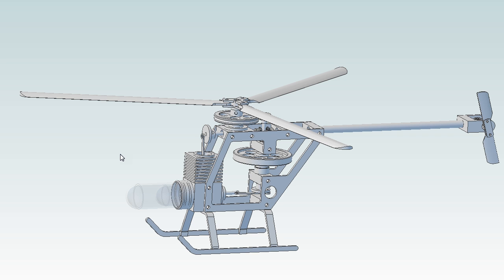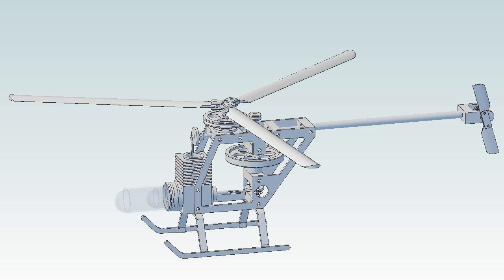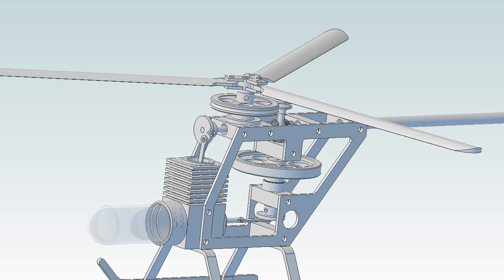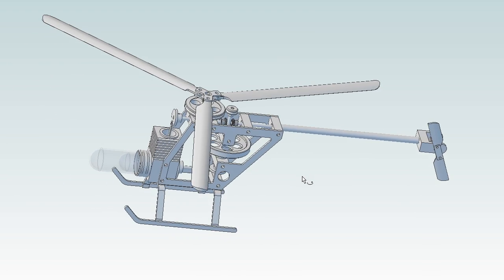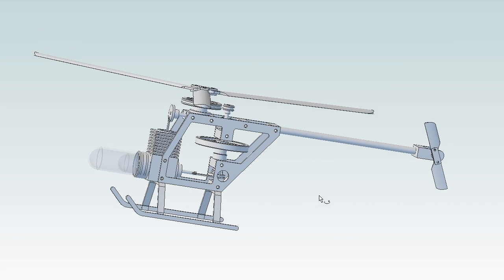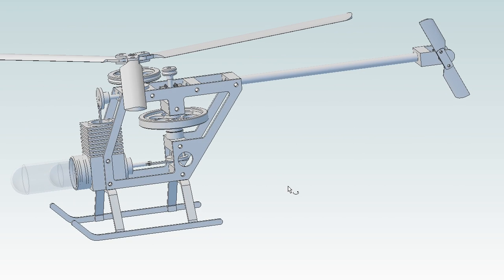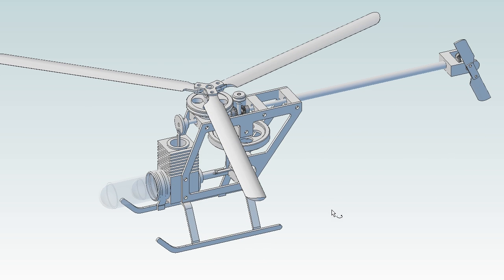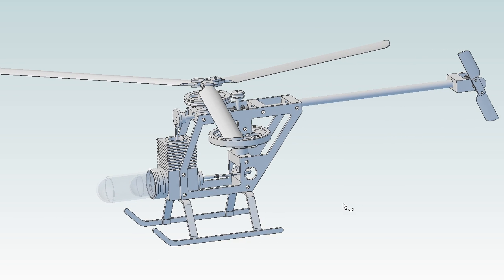Building a Stirling Helicopter - Part 1: Introduction and Overview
Overview of the Stirling Helicopter I am building. Plans for the model are available at

This is the first in a series that will detail the entire build process.